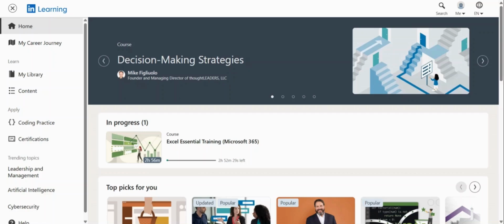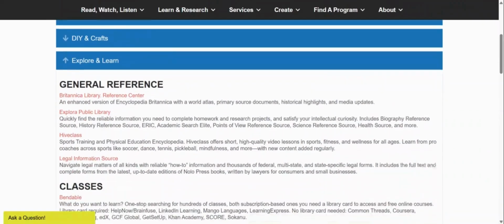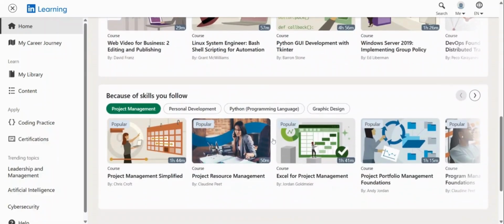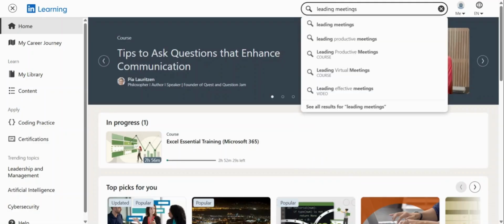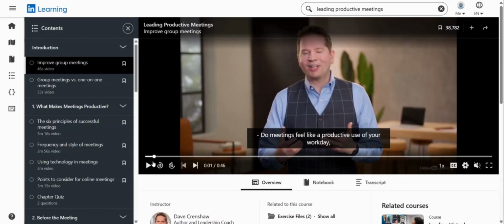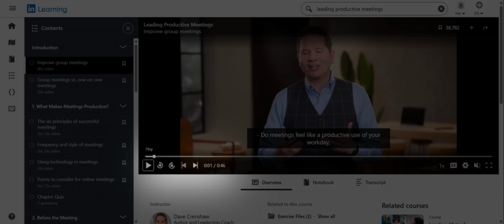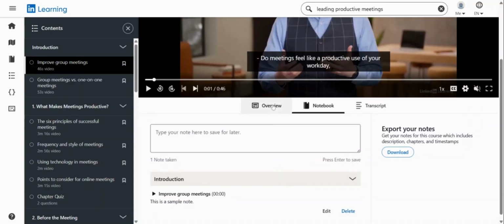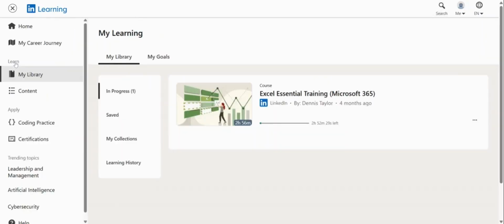LinkedIn Learning in Under 4 Minutes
Learn how to use LinkedIn Learning with your Grayslake library card!